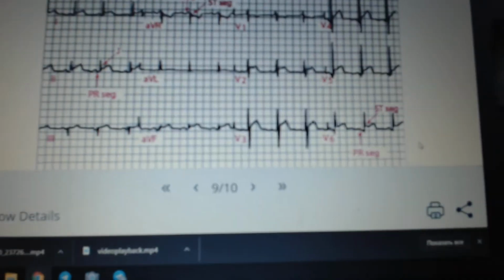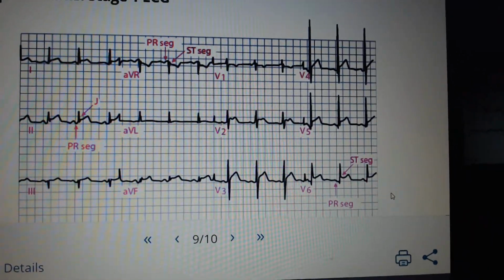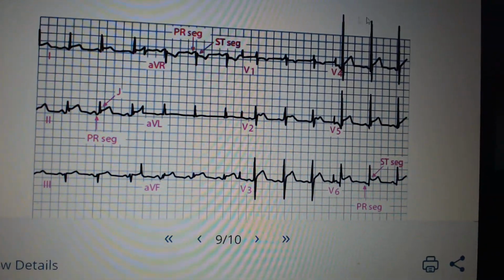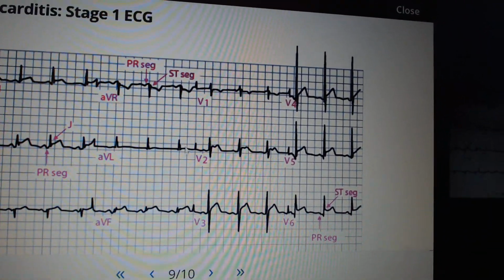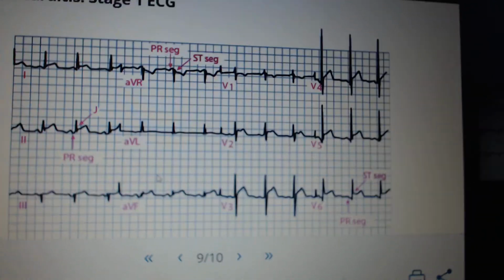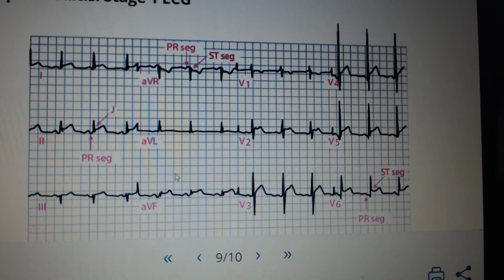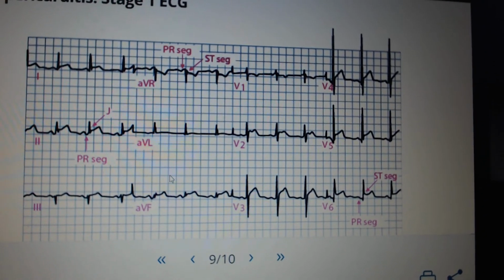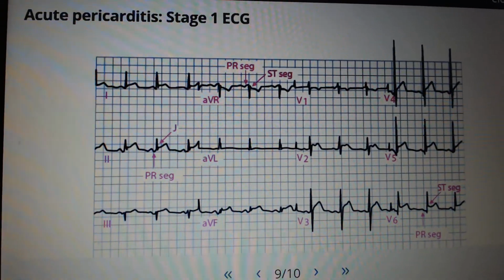Pericarditis - 1. From Anatomy to Diagnosis of Inflamed Pericardium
00:00 - Intro
00:22 - What is Pericarditis?
01:45 - Anatomy in Pericarditis
03:07 - Pathophysiology of Pericarditis
07:44 - Etiology of Pericarditis
11:46 - Symptoms of Pericarditis
12:28 - Signs of Acute pericarditis
16:10 - Pericardial effusion
17:51 - Cardiac tamponade
19:10 - Constrictive pericarditis
22:12 - Diagnosis of Pericarditis
23:25 - Revealing of Acute Pericarditis
28:41 - Revealing of Pericardial effusion
28:41 - Revealing of Constrictive pericarditis
37:30 - Conclusion
Professor Armen Astvatsatryan, MD, PhD, ScD, FESC. First Dean and Founder of Faculty of Public Health of European Regional Educational Academy (now University). One of 100 of the International Biographical Center`s (Cambridge, England) Top Health Professionals - 2007.